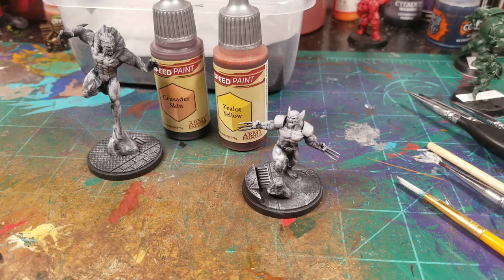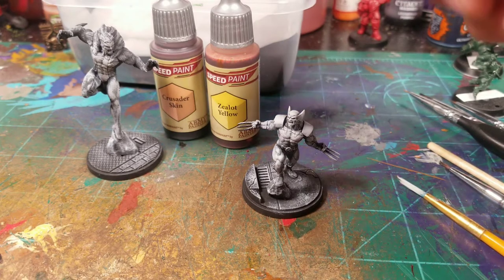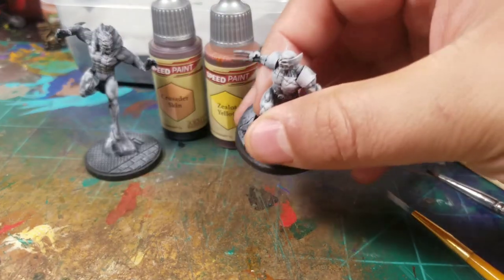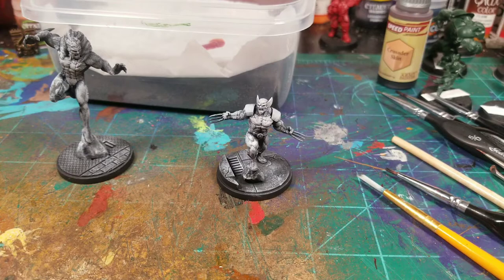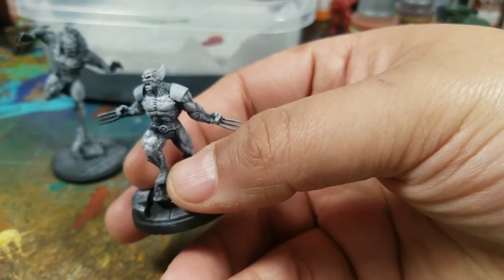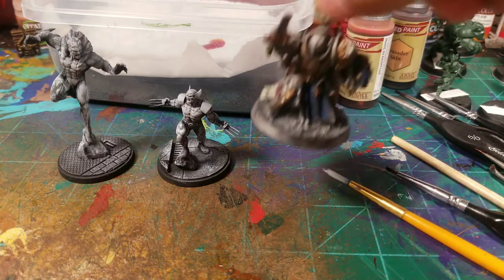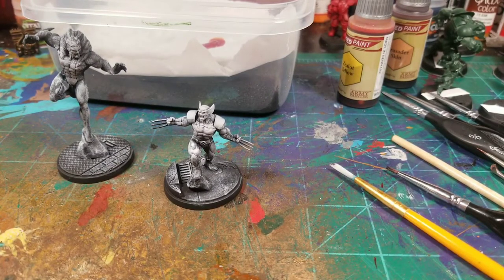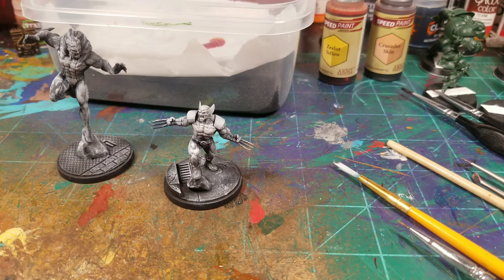Army Painter Speed Paint Review - Zealot Yellow & Crusader Skin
In this video I go over and review two of the army painter speed paints and give you my honest opinion on the speedpaint line.